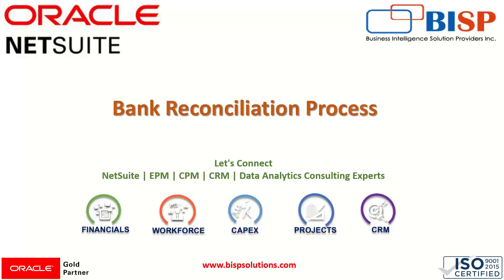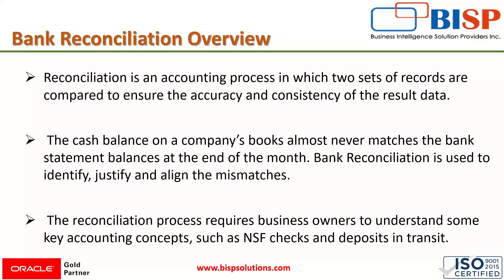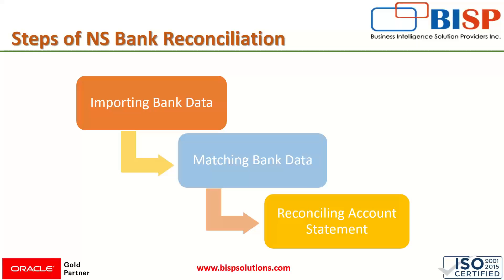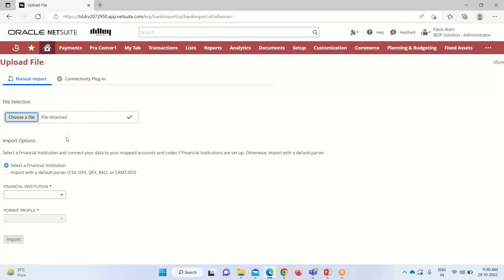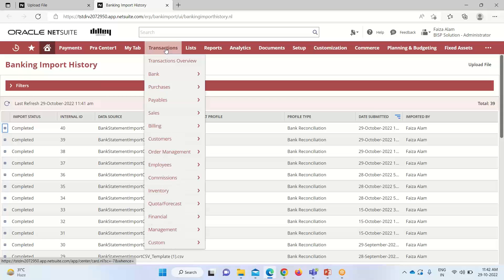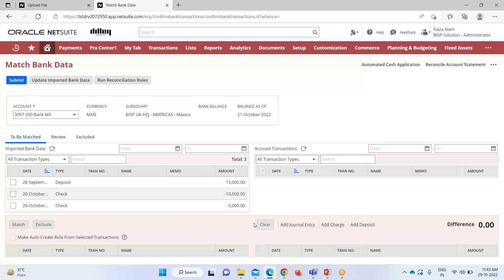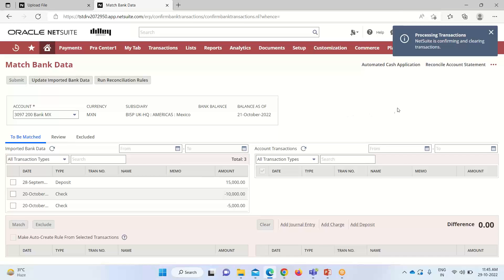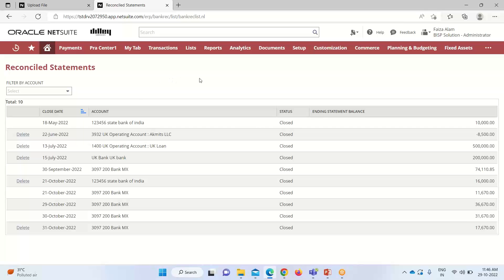Oracle NetSuite Bank Reconciliation Process | NetSuite Account Reconciliation | NetSuite Consulting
Learn how to reconcile a bank statement in Netsuite.
In this video, tutorial we will explain Oracle NetSuite Bank Reconciliation Process.
Learn Oracle NetSuite Account Reconciliation